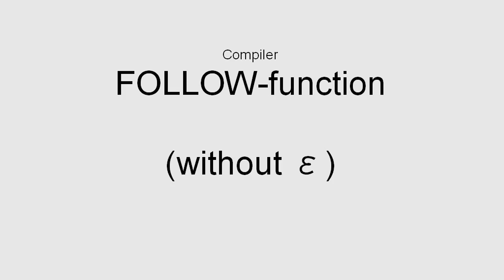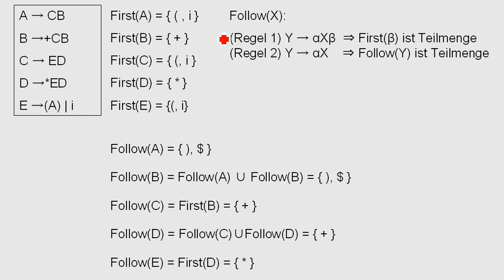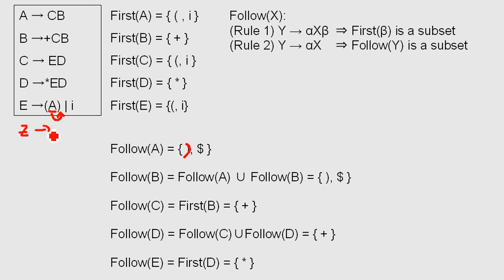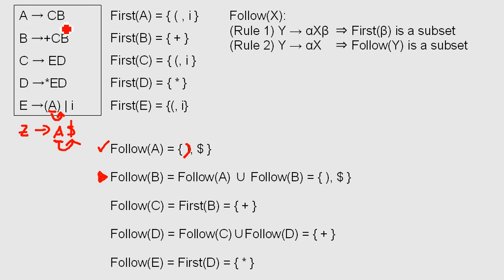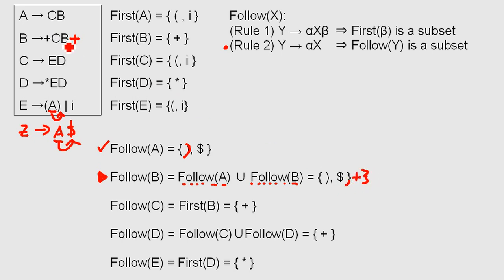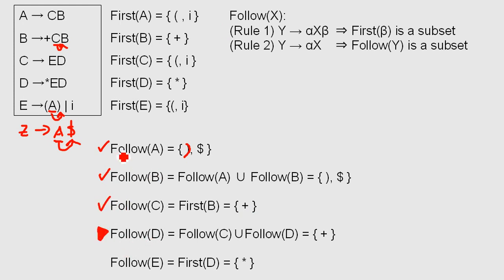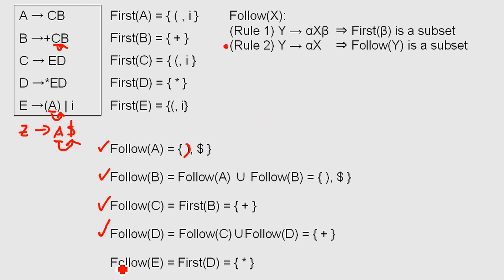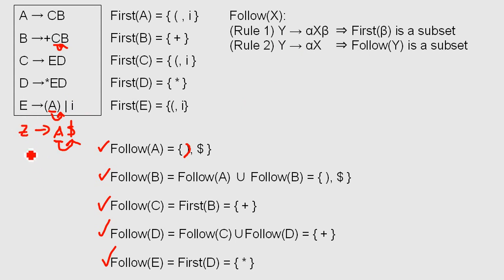Compiler: Follow function (English) without ε (quick explanation)